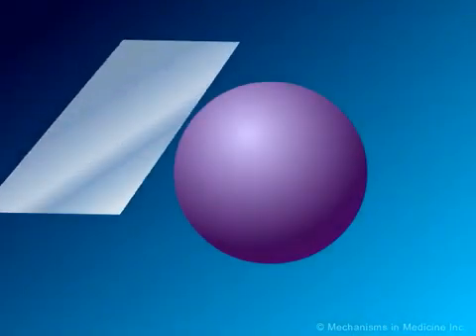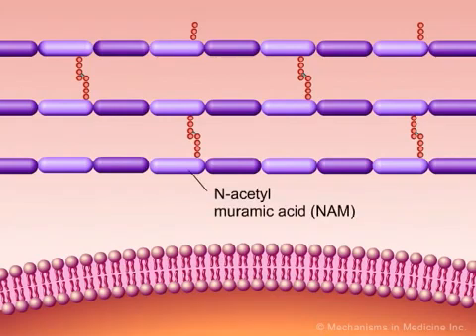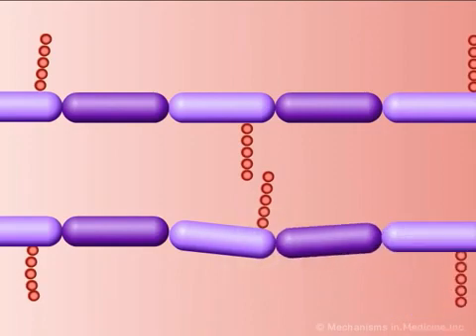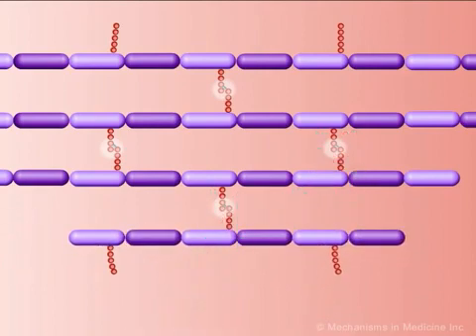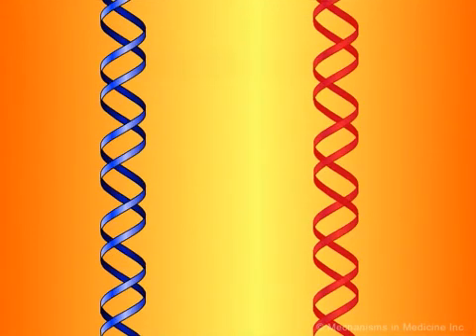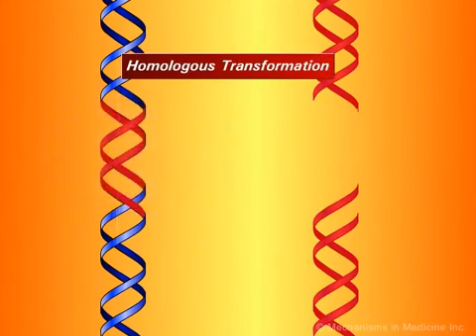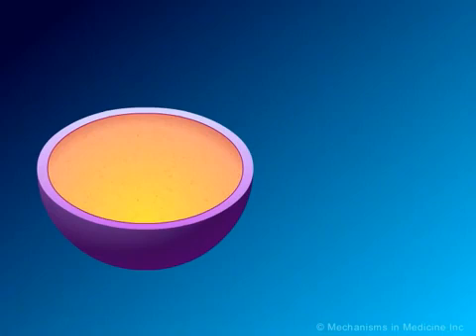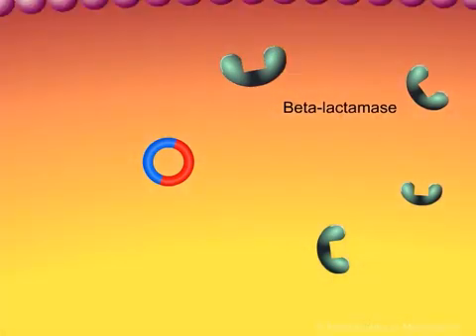ß Lactams Mechanisms of Action and Resistance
This video was shared by my lecturer.
None of the content were mine.